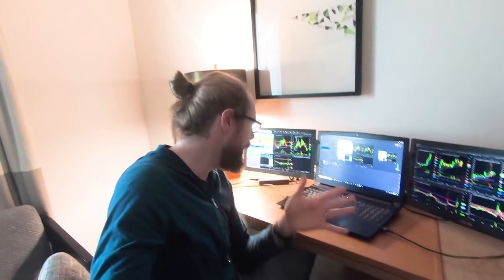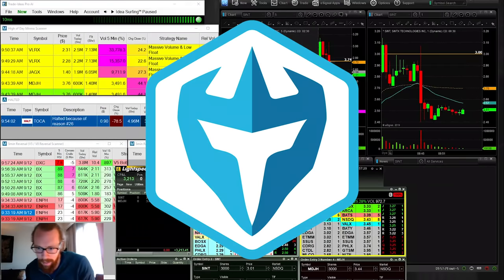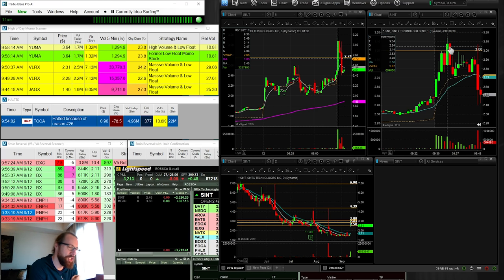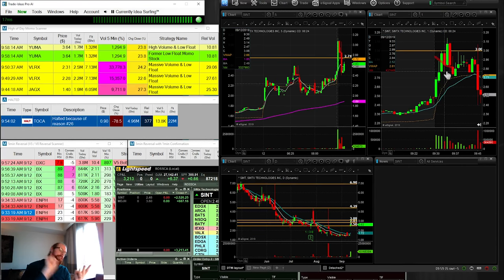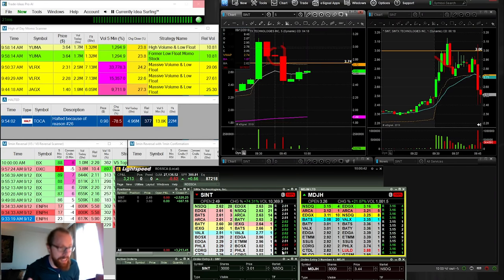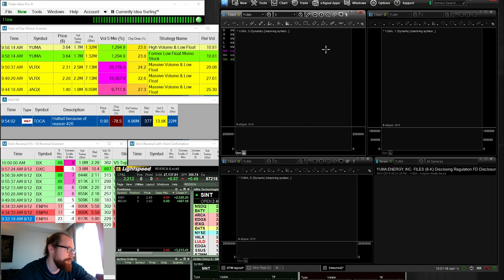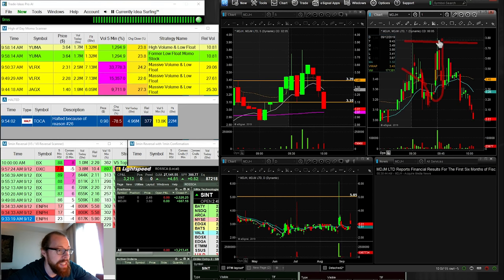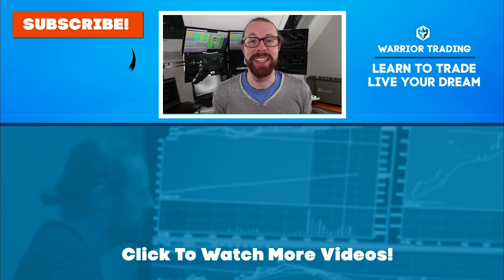Green Day Trading in CA +$3,213! | Ross' Trade Recap